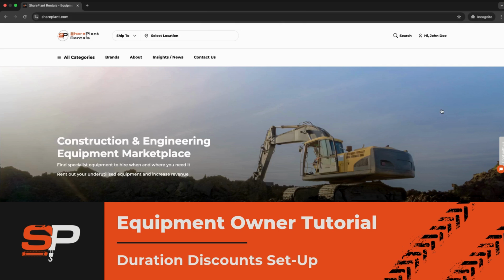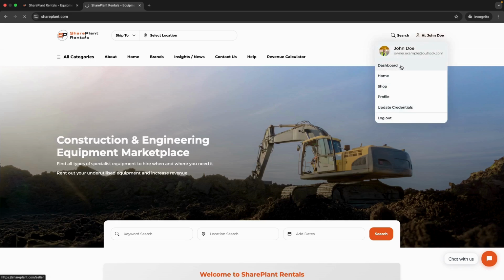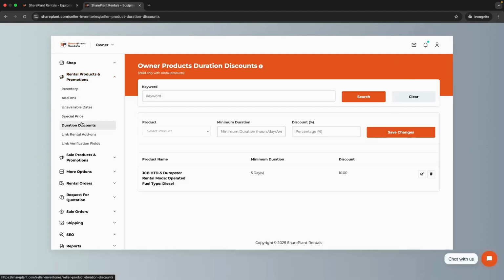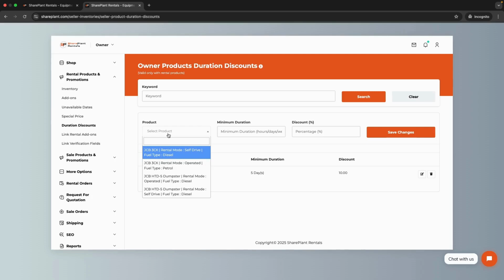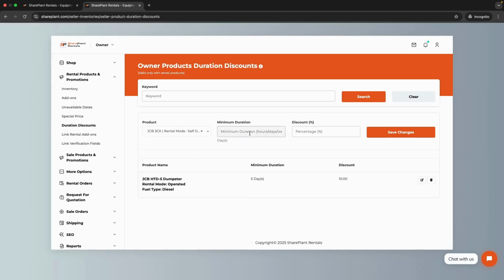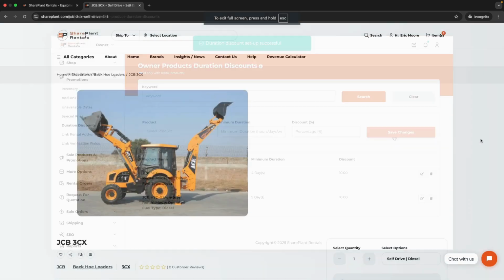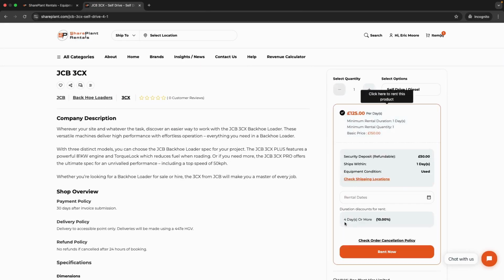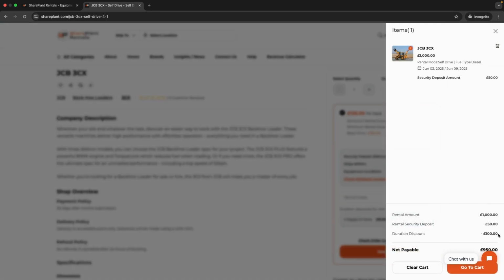Equipment Owner Tutorial 8 - Duration Discounts Set-Up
Equipment Owner Tutorial 8 - Duration Discounts Set-Up Tutorial
In this quick tutorial, Equipment Owners will learn how to set up duration-based discounts to offer reduced prices for orders over longer periods. This video covers:

- How to enable duration discounts on your listings
- Tips for optimising your pricing strategy
- Making your listings more attractive to long-term renters

Great for owners who want to stay competitive and increase booking value.

Be sure to explore the rest of our tutorial series for more tools to grow your hire shop.